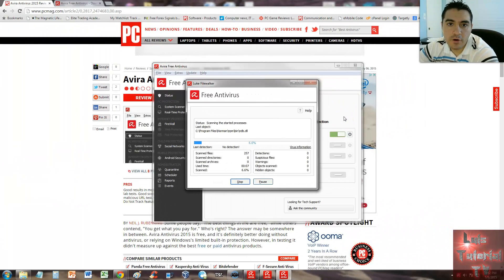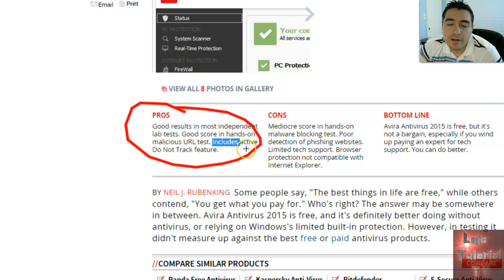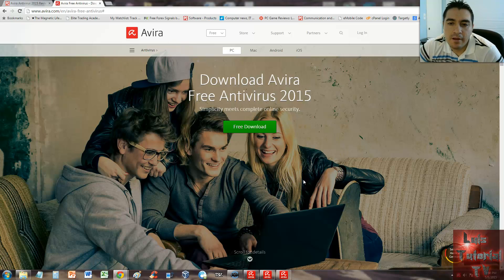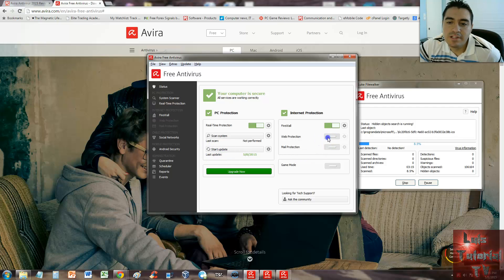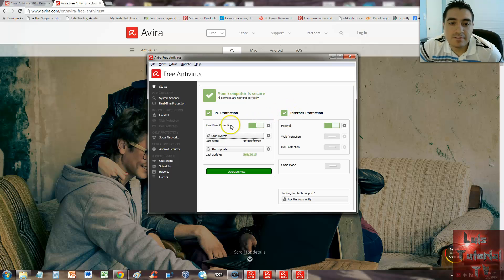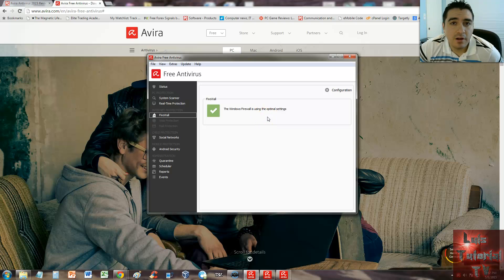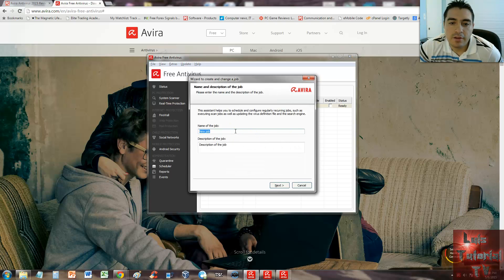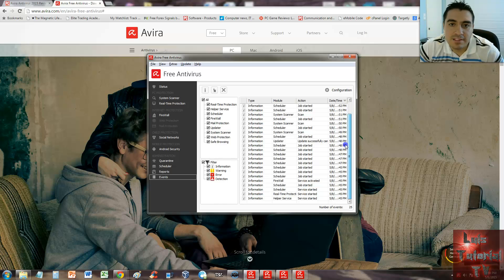Avira Free Antivirus 2015 Review and Tutorial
In this video we will review Avira Free Antivirus 2015!

. __________Recommended Software_____________

tune-up.